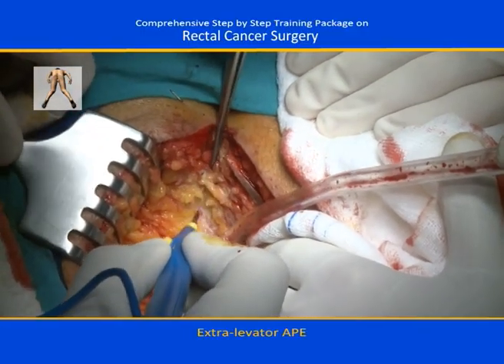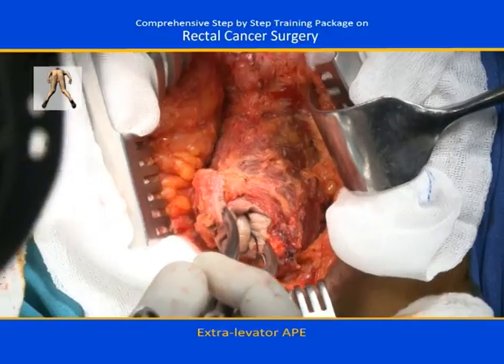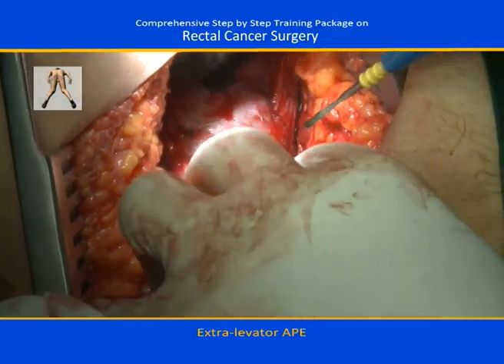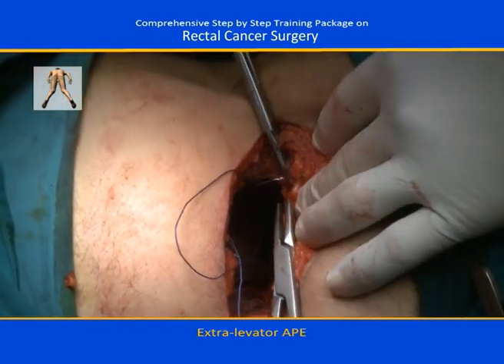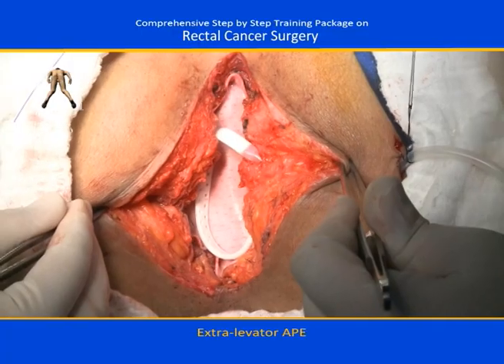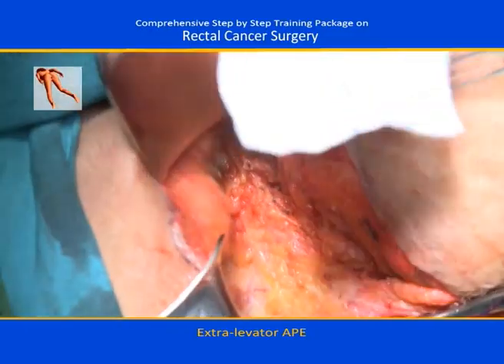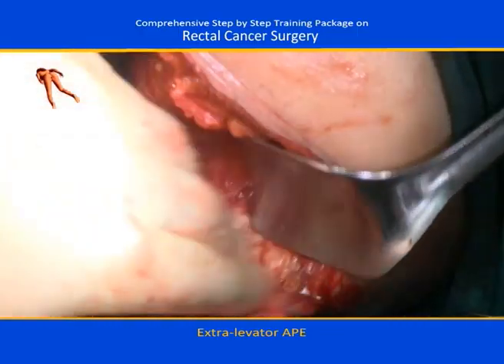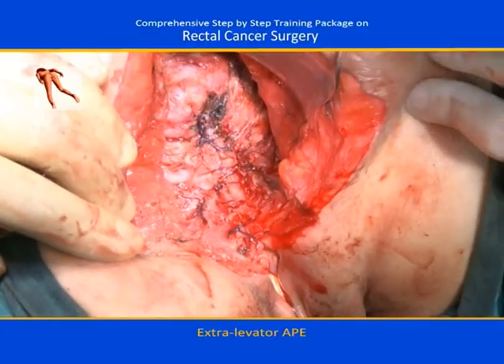3.7 -Extra-levator APE in Male & Female with Permacol Mesh Insertion